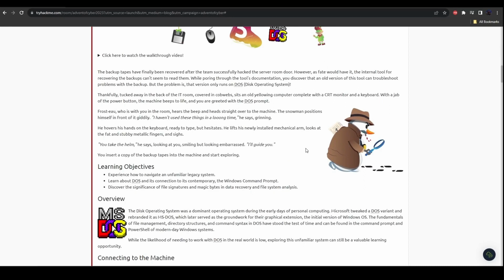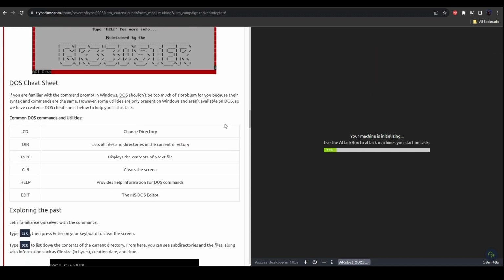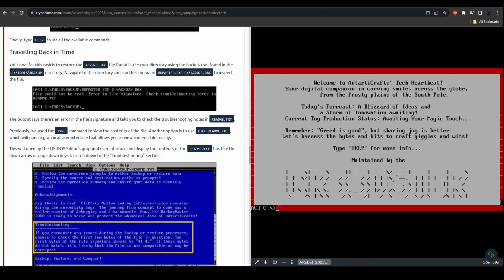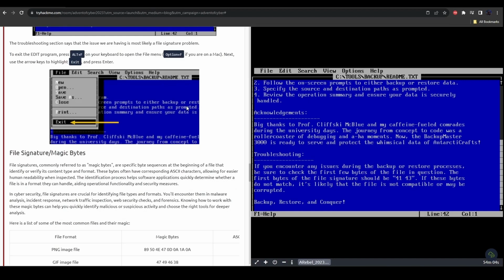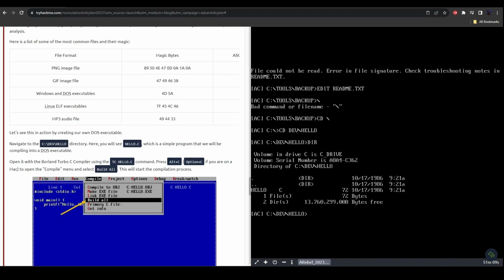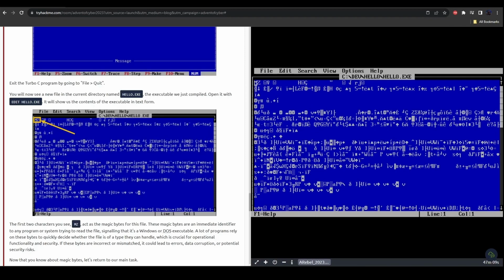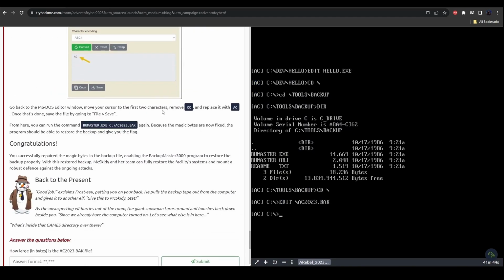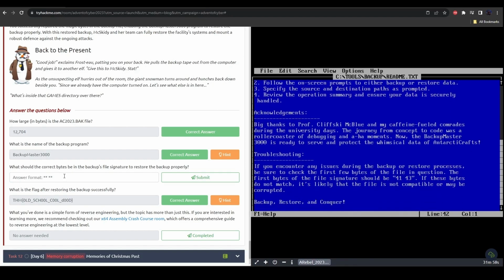THM advent of cyber 2023 day 5 | A Christmas DOScovery: Tapes of Yule-tide Past | DigitalDjinn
A walkthrough of day 5 room of tryhackme's advent of cyber 2023